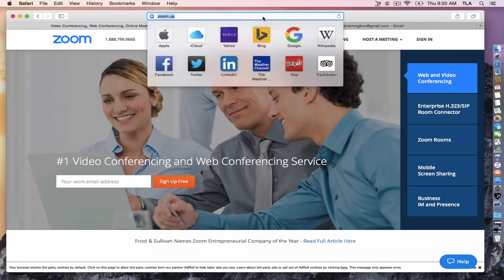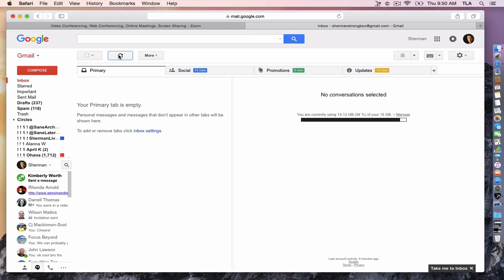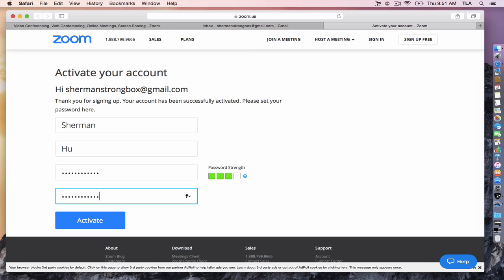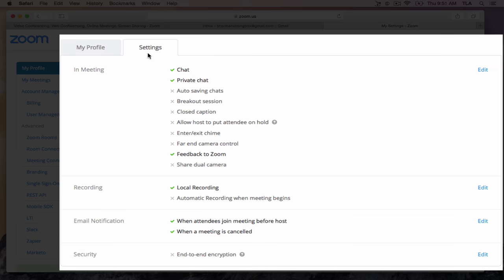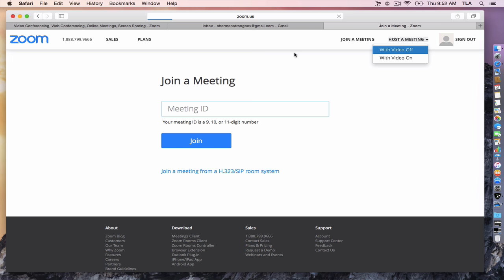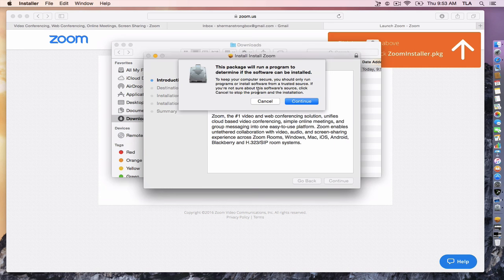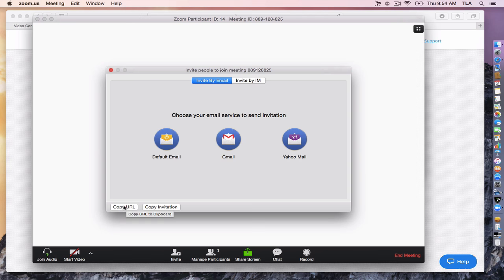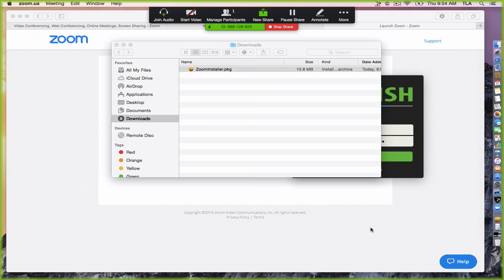How To Install Zoom.us on a Mac | TLA Tutorials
- How To Install Zoom.us on a Mac